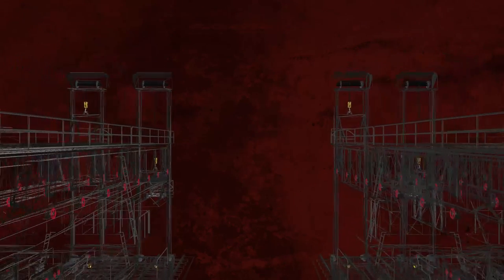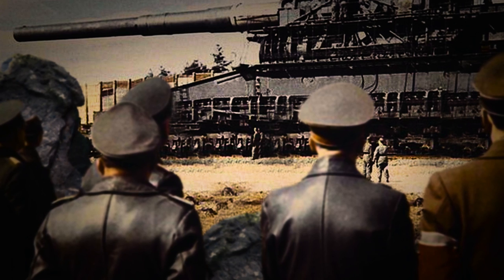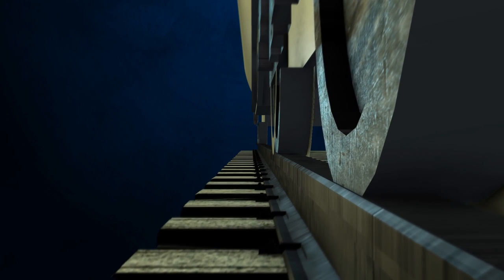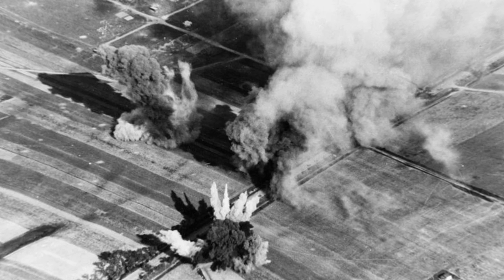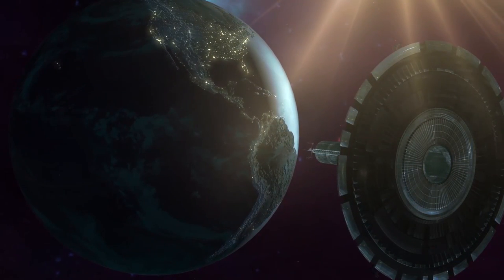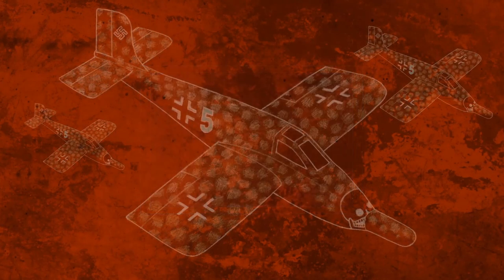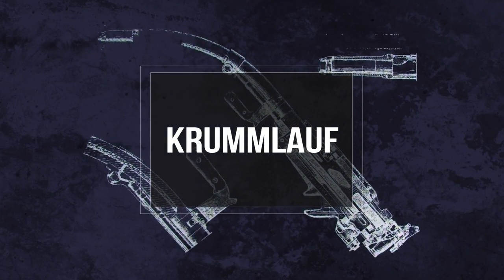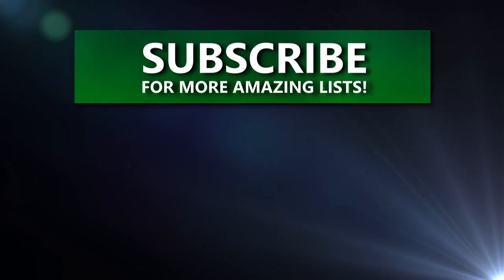5 Strangest Experimental Nazi Weapons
Nazi technology was terrifying, and often more superior than that of the Allies. But Nazi technology could also be really, really weird. These are the 5 Strangest Nazi Experimental Weapons.

5 Strangest Experimental Nazi Weapons